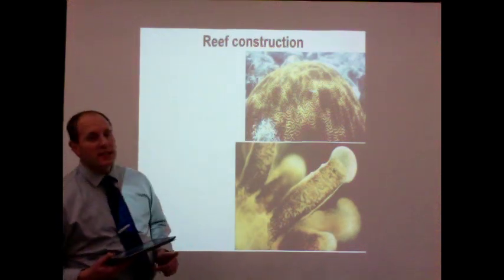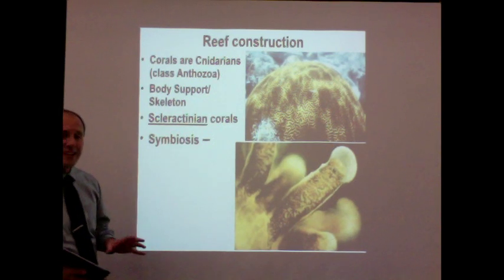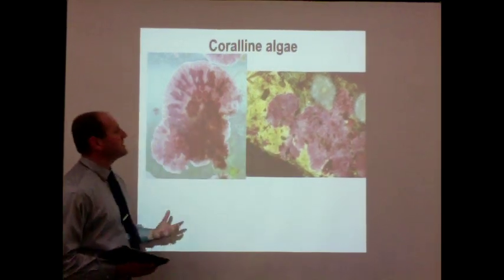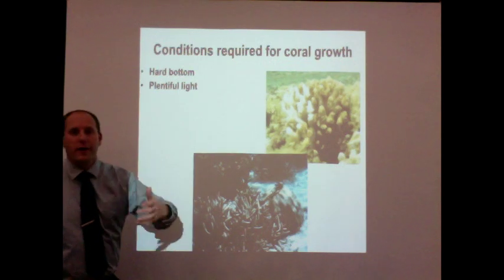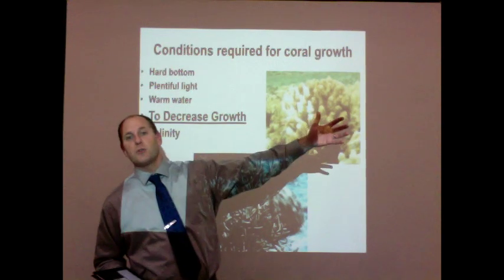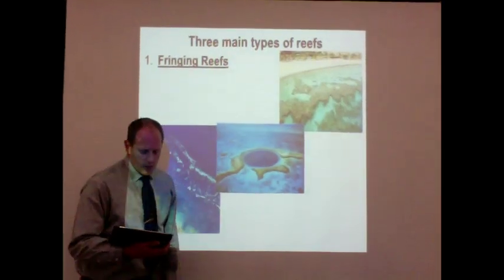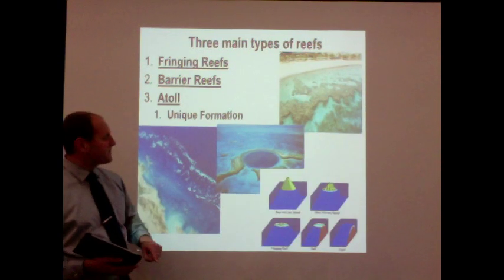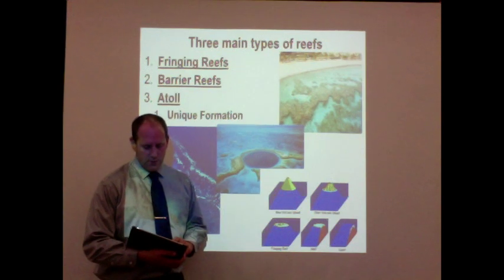MB Coral Reefs